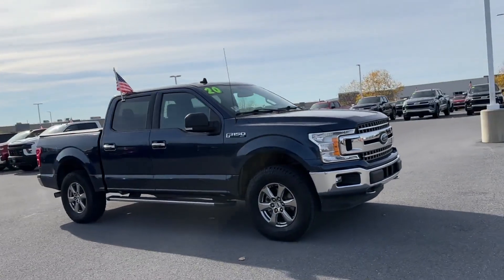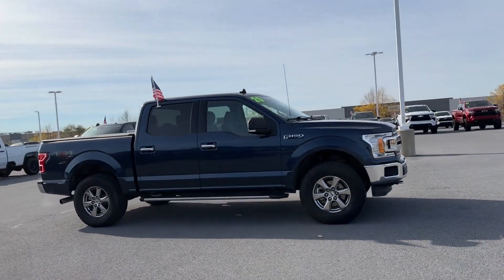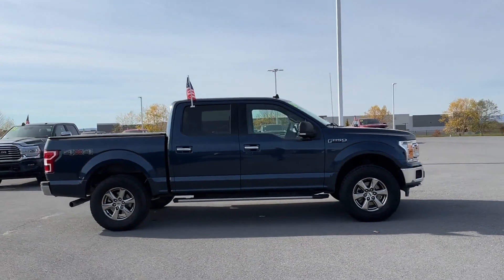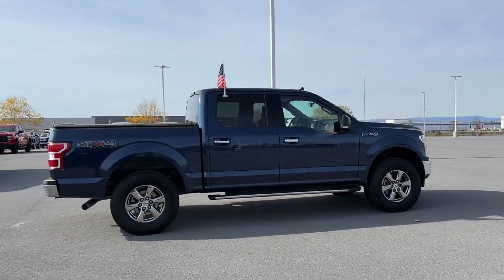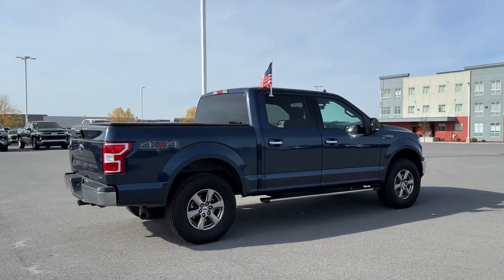2020 Ford F-150 XL Waynesboro, Chambersburg, Hanover, Carlisle, Frederick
2020 Ford F-150 XL 1FTEW1EP3LFB97151 Video